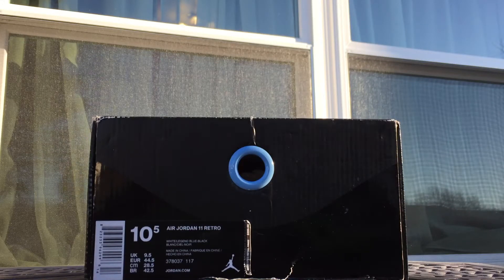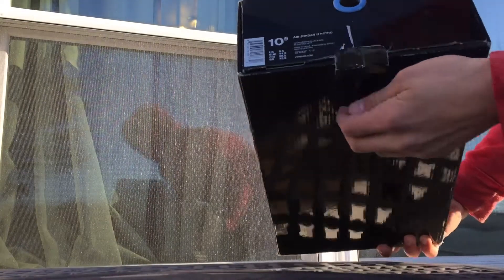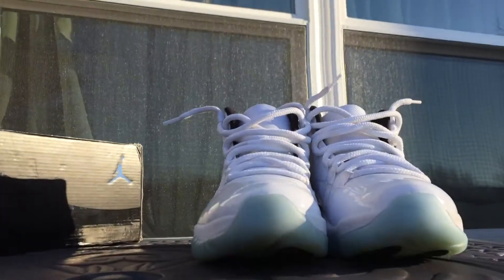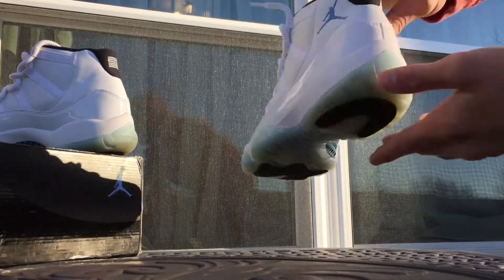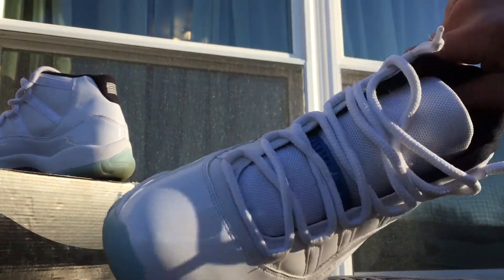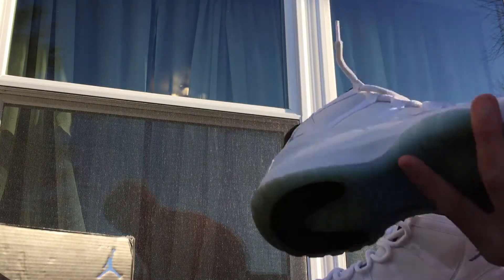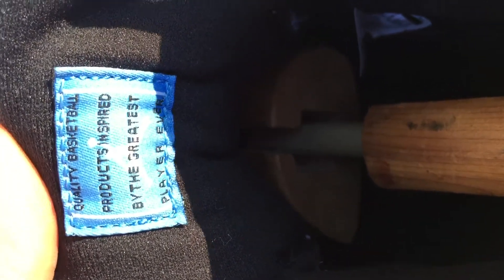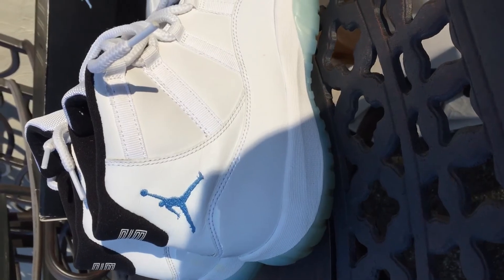Air Jordan 11 legend blue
Got a great do on these for 160$!!! Tell me what y'all think??
S/o to sblake
I know y'all saw Kris Jenkins with the 3 point buzzer beater last night what an upset!